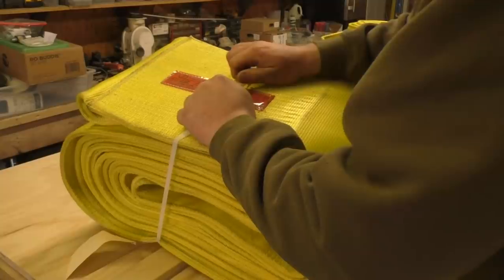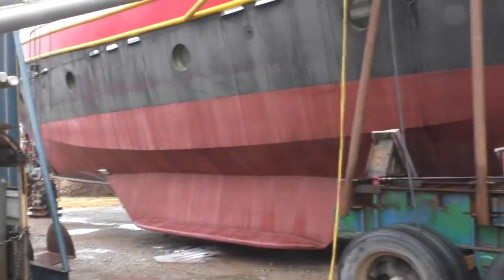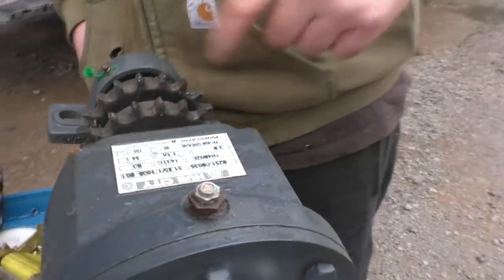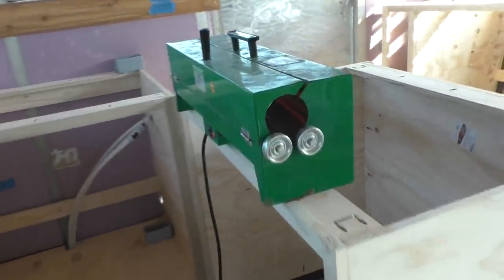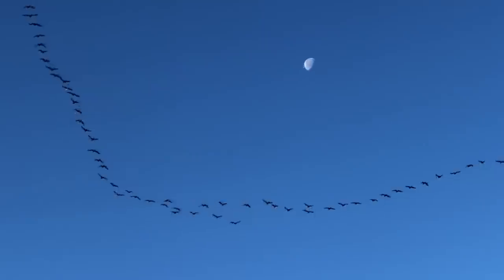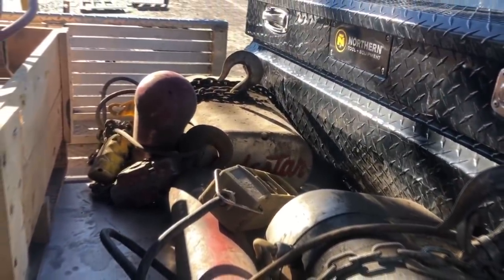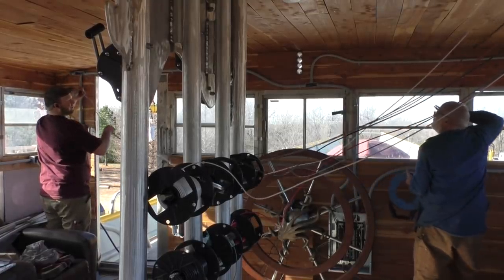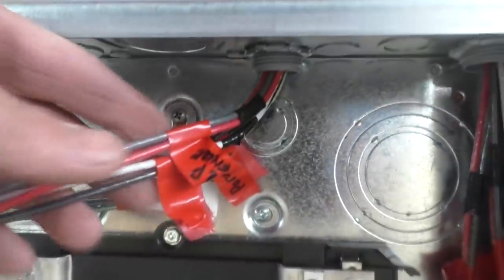Pilothouse Fitout - Part 3 - Electrical and more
Chris Pilling is back.  We did a gift exchange and he wired in the pilothouse amongst other projects.

42Fab LLC
941 West I35 Frontage Road Ste. 116 #540

Annie Ellicott and Mark Southerland  -- Composers/Performers
Josh Massad - Percussion
David James -- Videographer